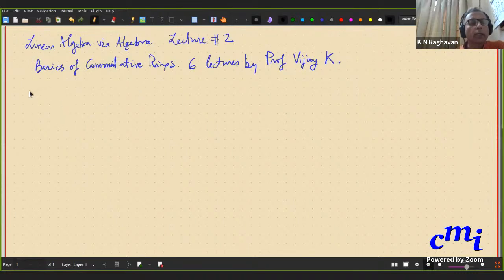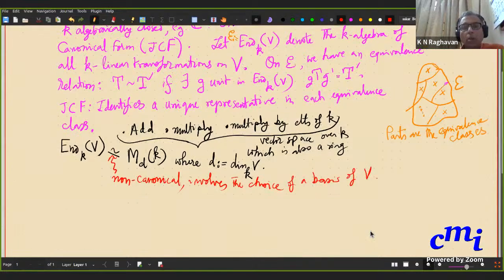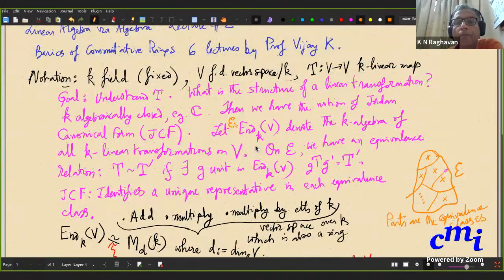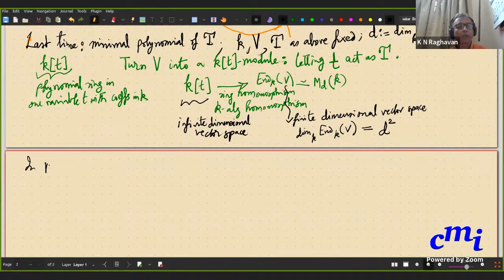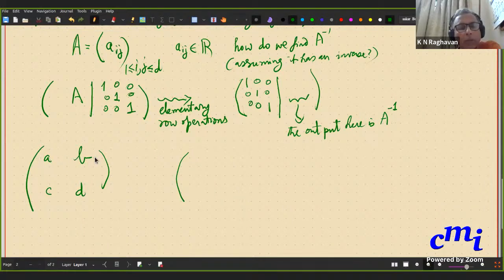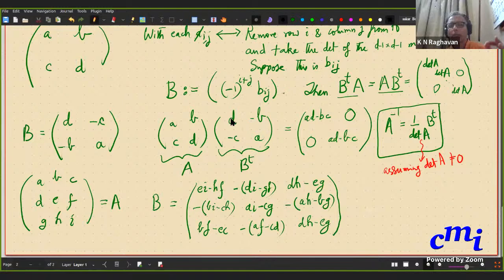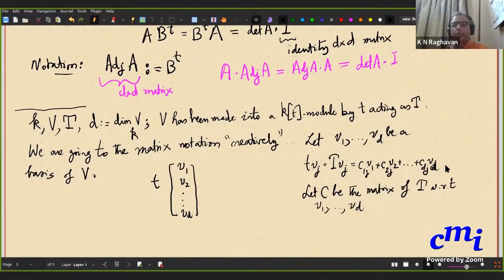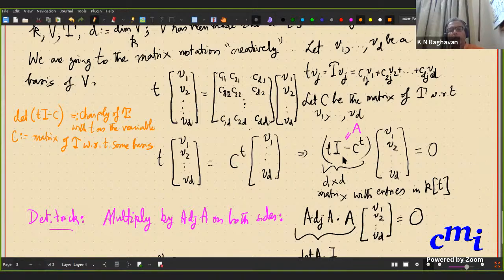Prof. K.N. Raghavan- Lecture-2